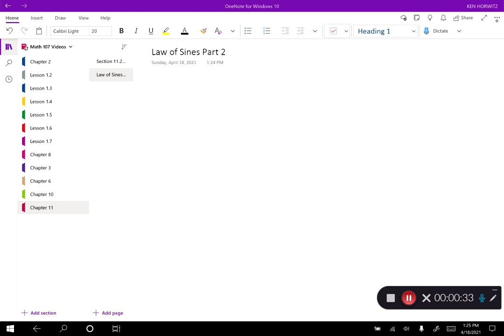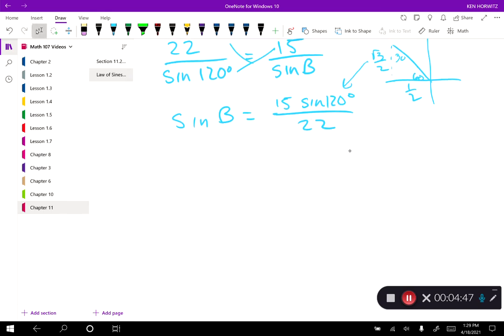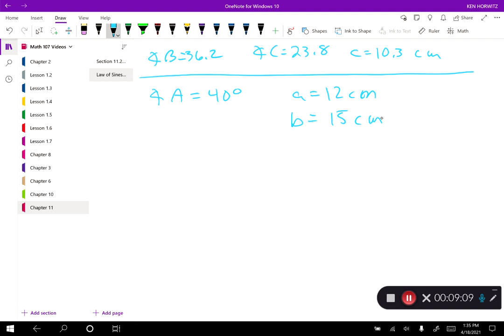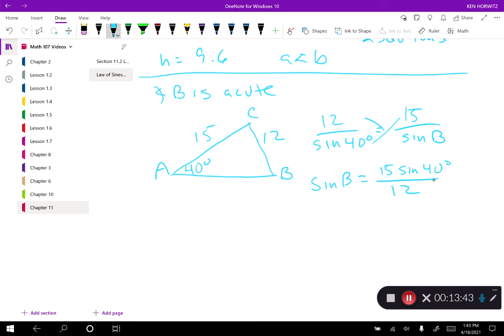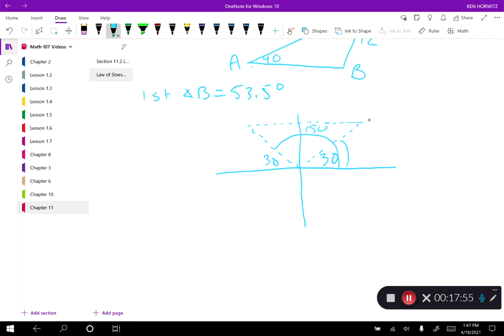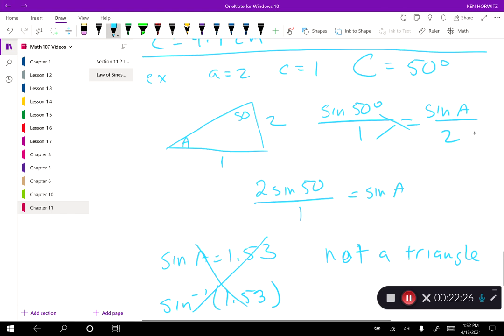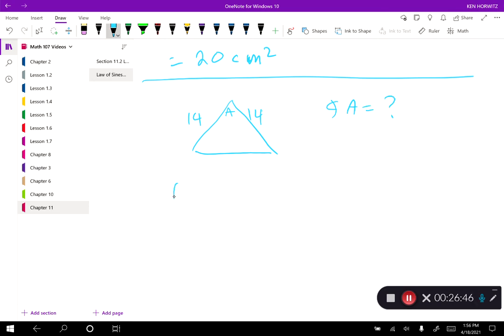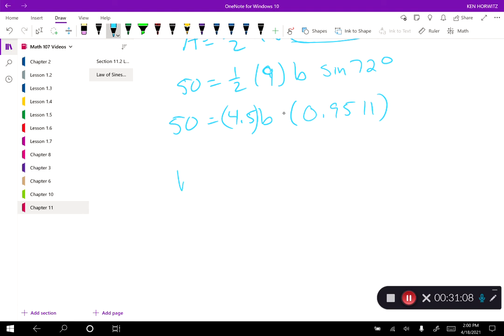11 2 Law of Sines Part 2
The Ambiguous Case